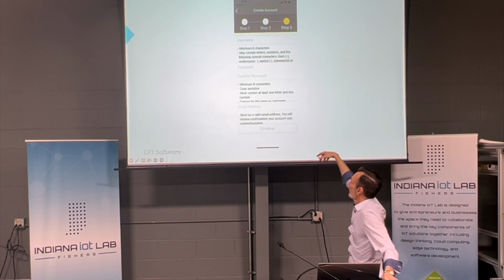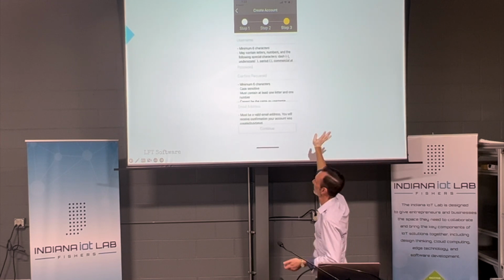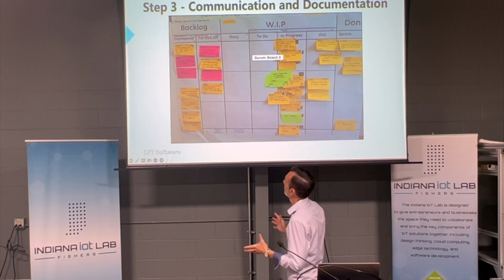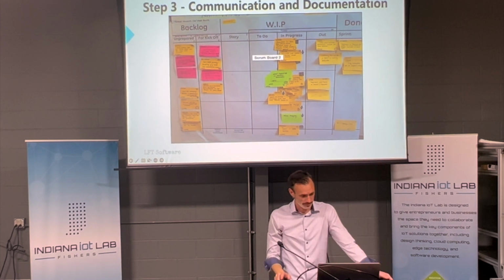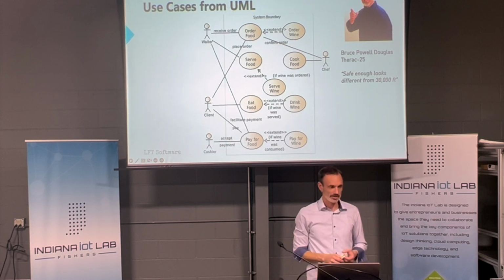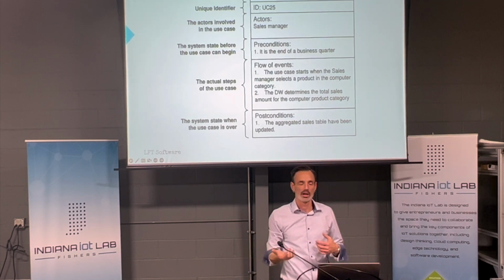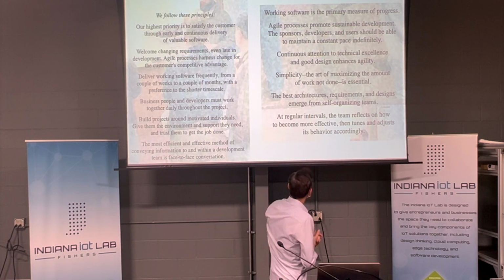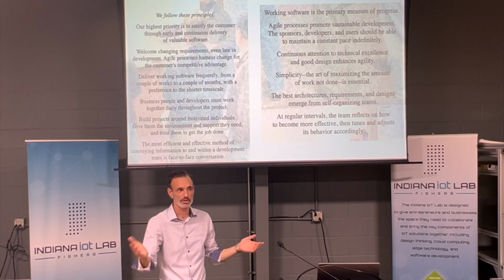Building Successful Software Products And The Techniques That Freaking Work!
Over his 25 years of developing everything from safety critical software in medical devices to multi-million dollar Software As A Service (SaaS) companies, Adam Scroggin discusses what does and doesn't work when it comes to developing successful products. From Agile processes to getting out of the building and talking to customers, Adam shares tips that with help you build software and digital products that work and your customers will love.